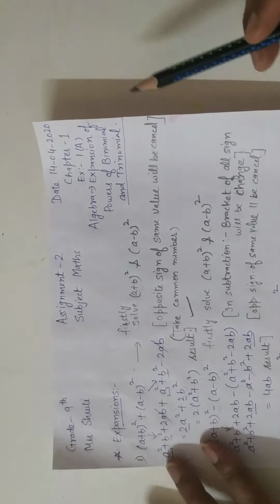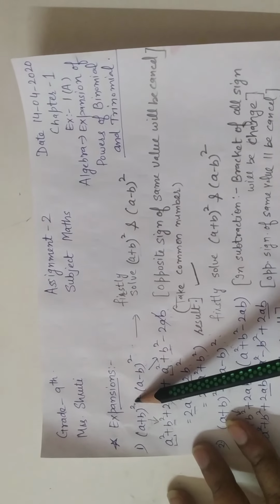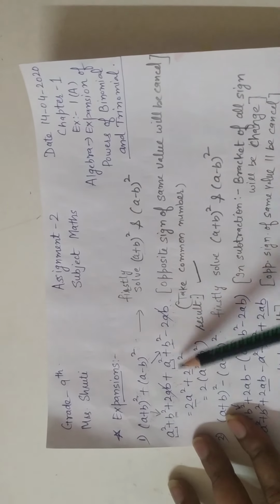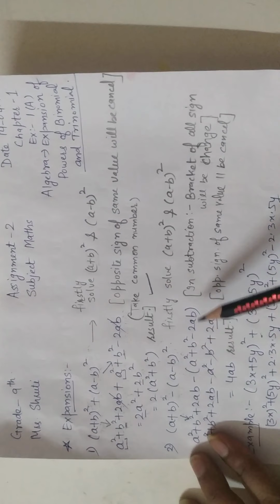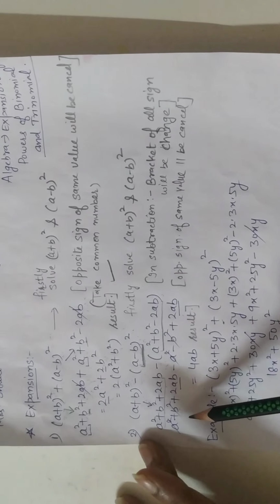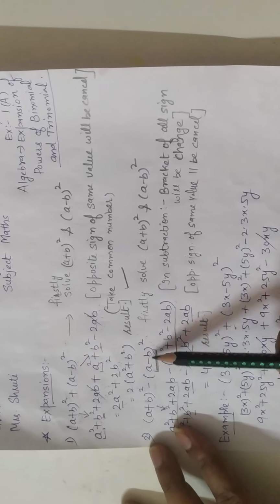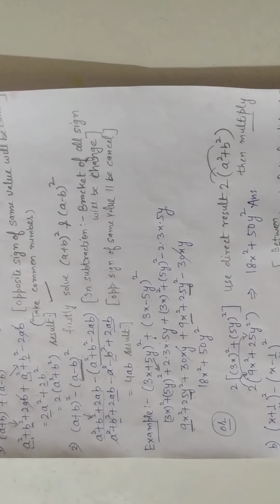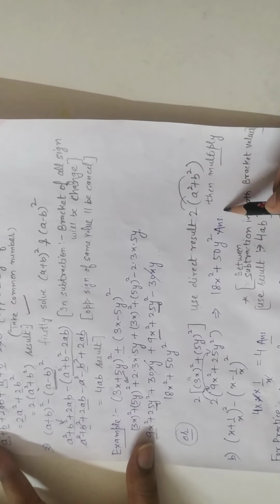Grade 9, mathematics, Assignment 2,Chapter Algebra,Ex: 1(A) Q 4